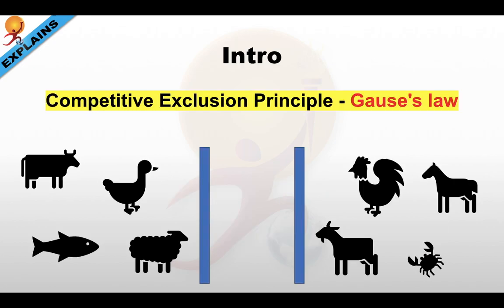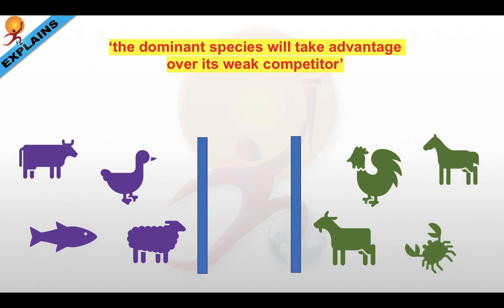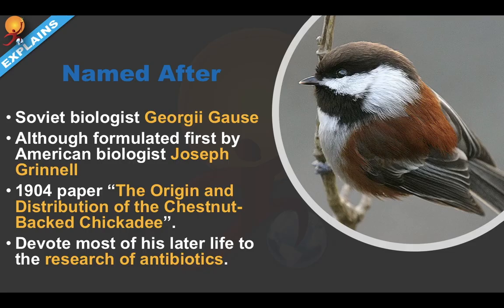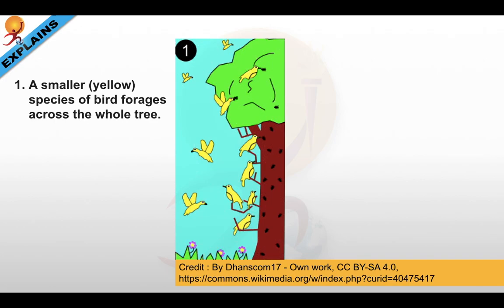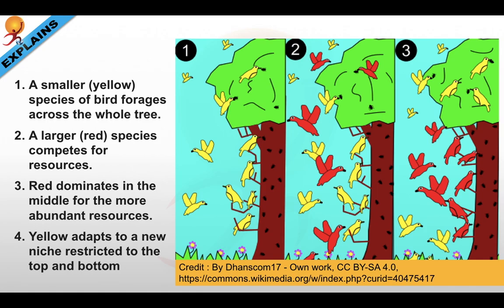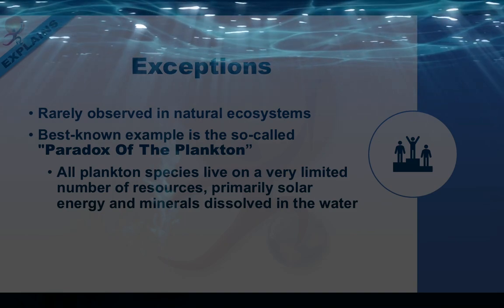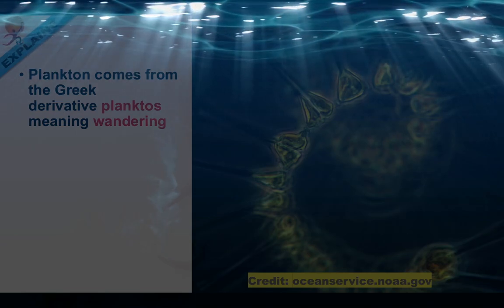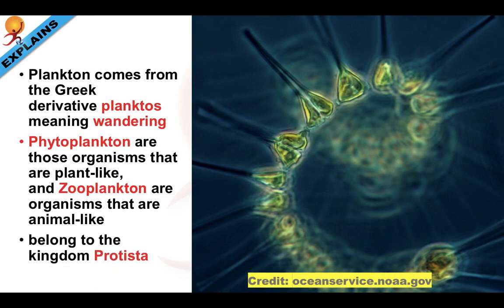Competitive Exclusion Principle (Gause's Law) in ecology Explained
In this video we will look at one of the concepts in Ecology which deals with Competition between 2 species for the same type of resources. Telegram